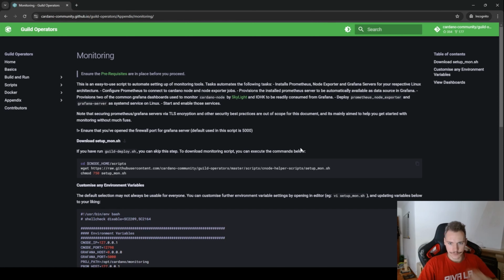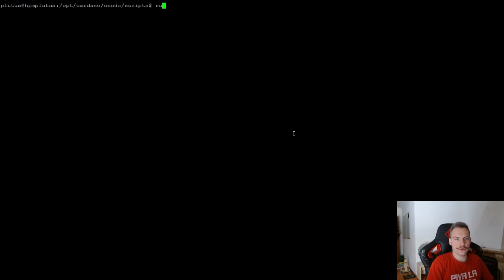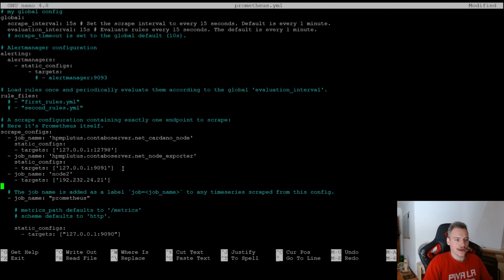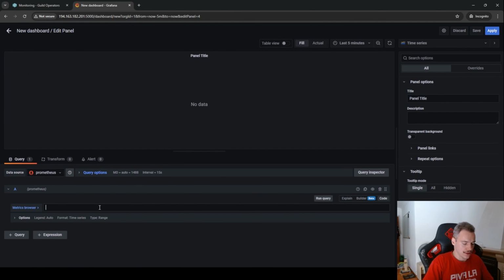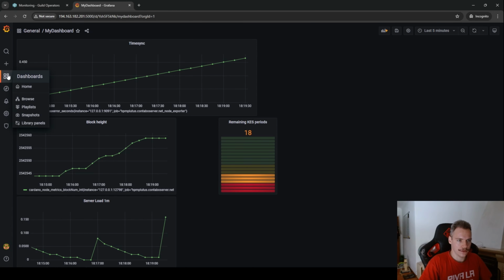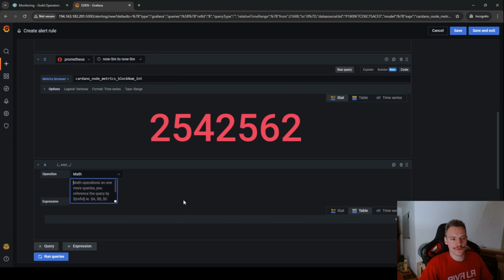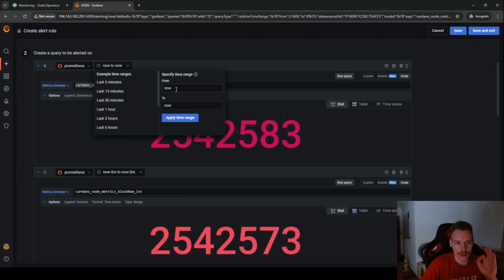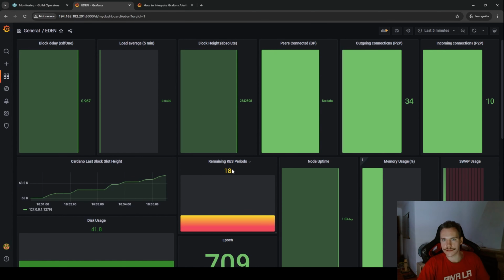Setting up Grafana monitoring for cardano-node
Setting up Grafana 8.5.1 + Prometheus for cardano-node system monitoring.

If you find these videos helpful, please share them on Social Media to increase their visibility.